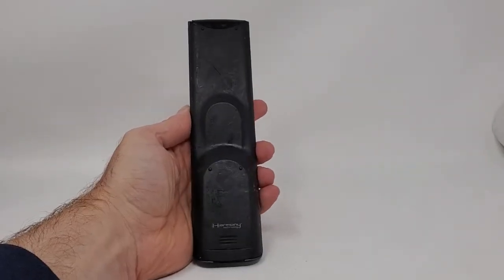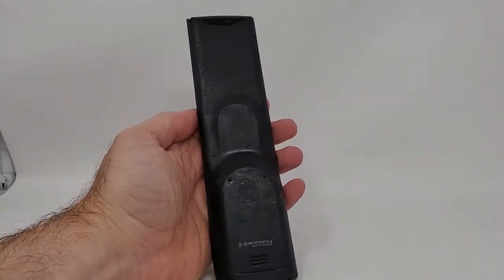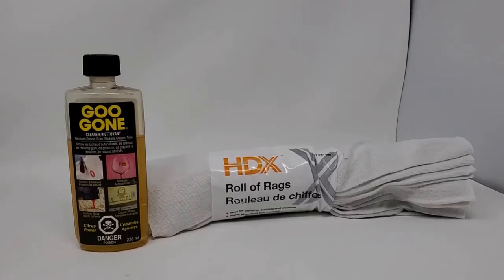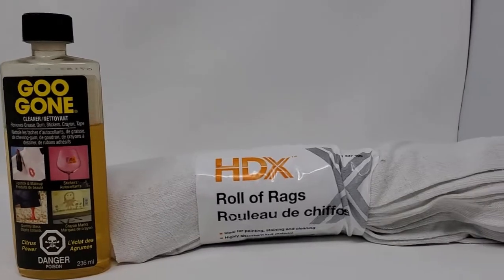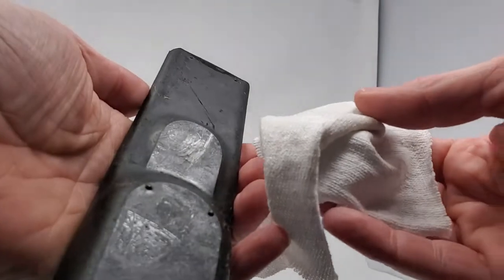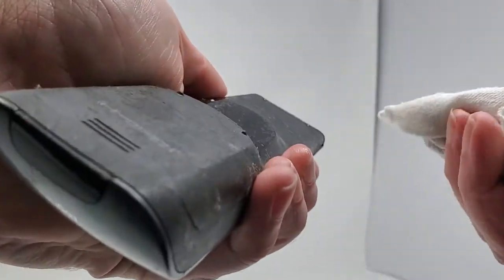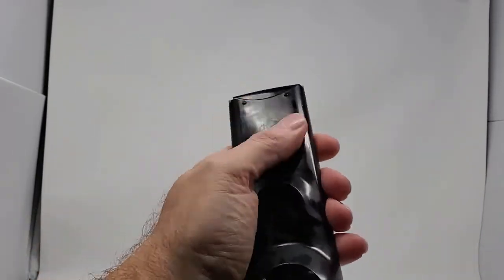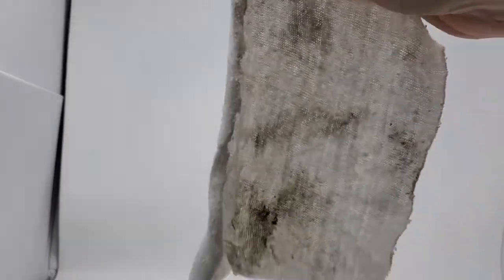Remove clean sticky plastic from items like Harmony Remotes Ebay Reselling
Often old plastic can get sticky. Before reselling the item I like to remove the sticky plastic.